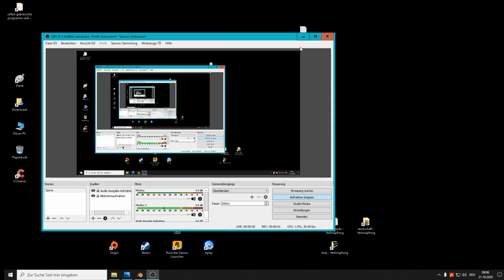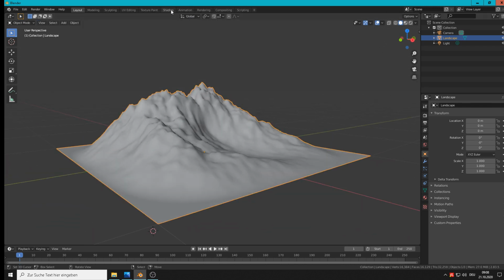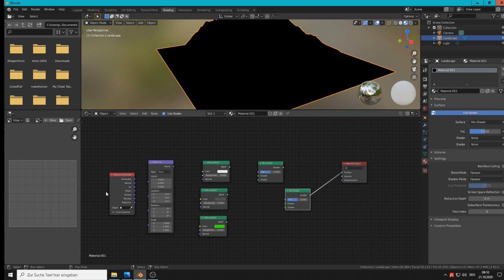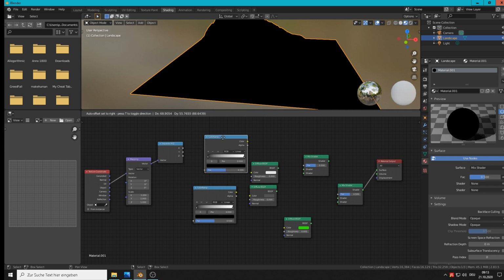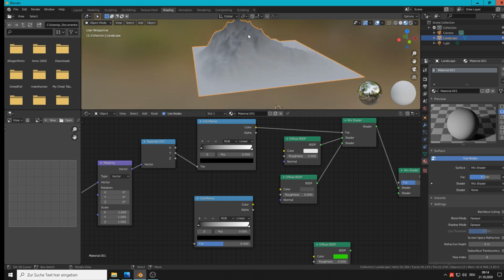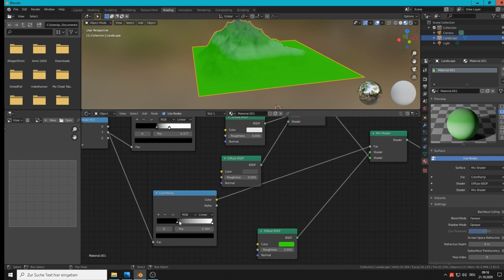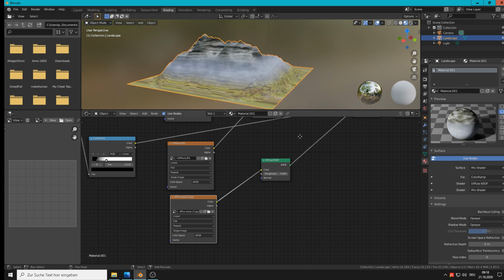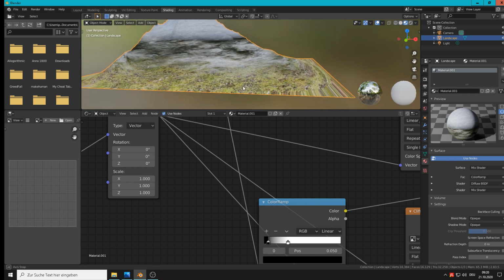blender 3D landscape material tutorial part1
color landscapes mountains